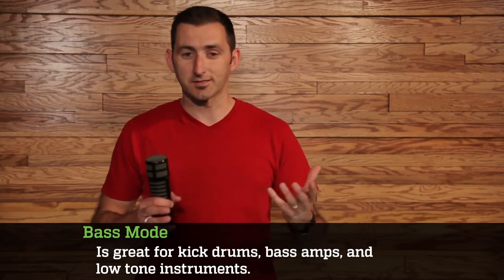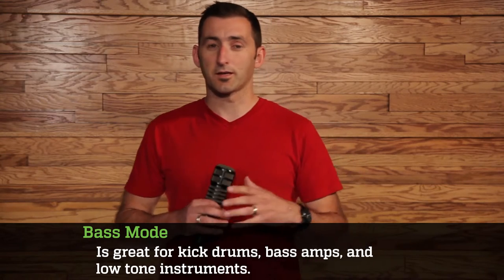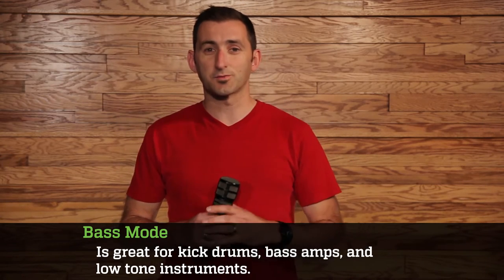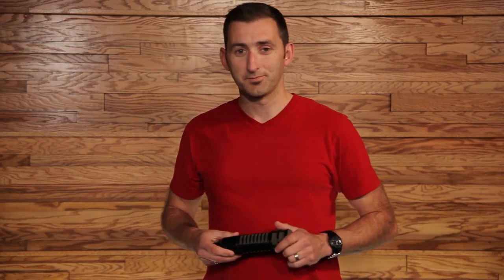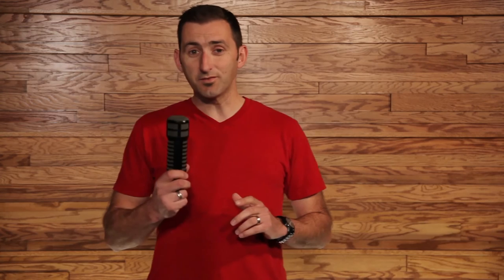EV RE320 Review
Today we are talking about the EV RE320.
To test out and rent this microphone